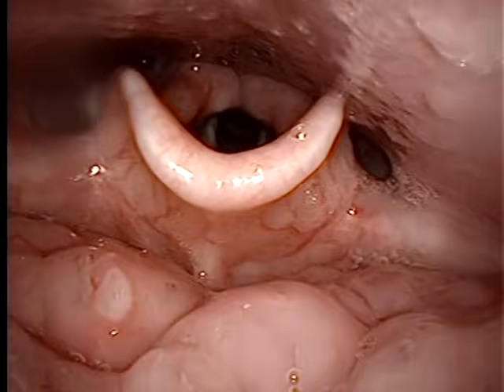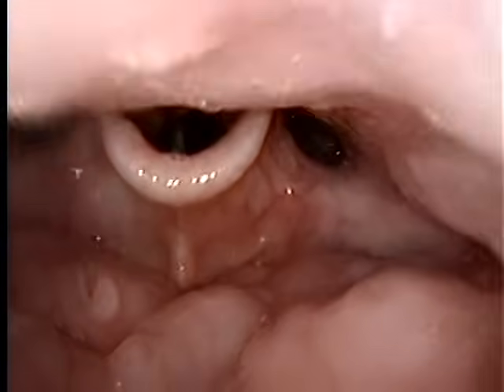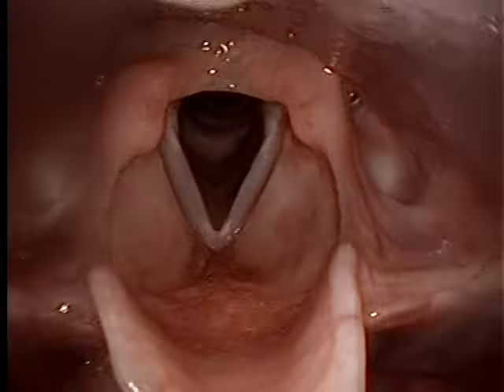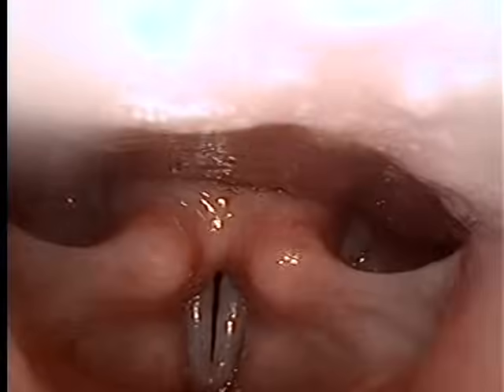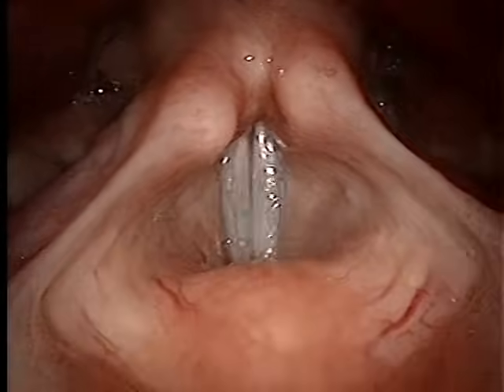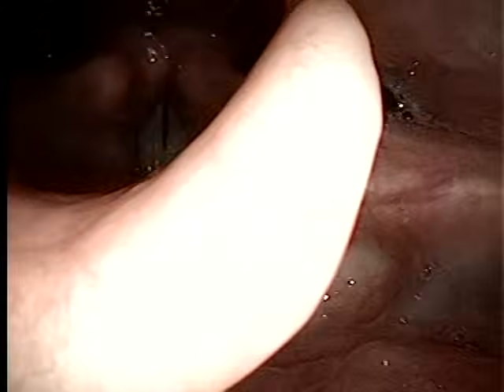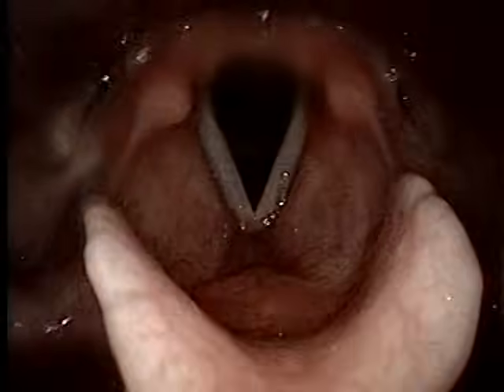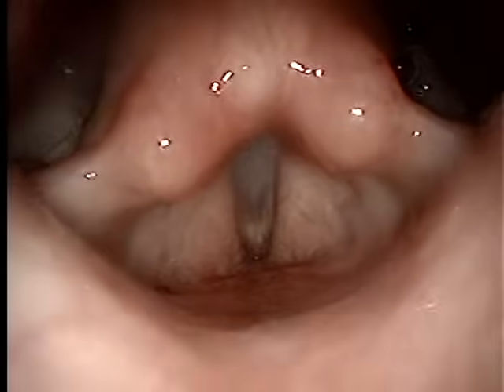Demonstrations of legit, mix, and belt as seen with endoscopy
Demonstrations of classical, CCM 'mix,' and 'belt.'  Jordan Bryant, soprano, with Jill Green, CCC-SLP, performing the endoscopy.  Recorded as part of Ms. Bryant's graduate pedagogy research project at the University of Texas at San Antonio.